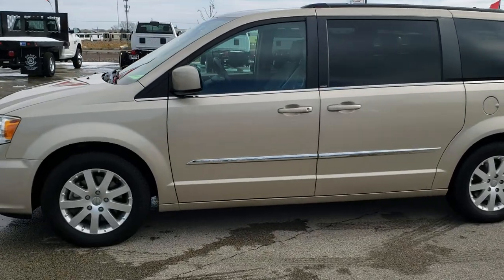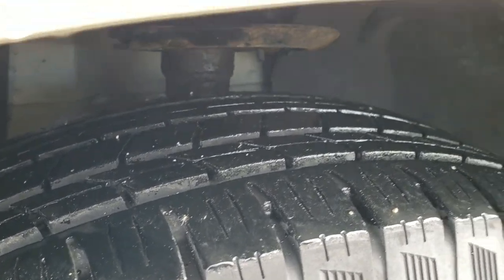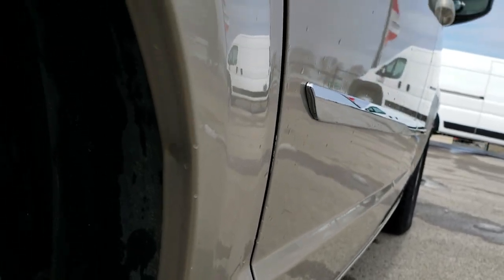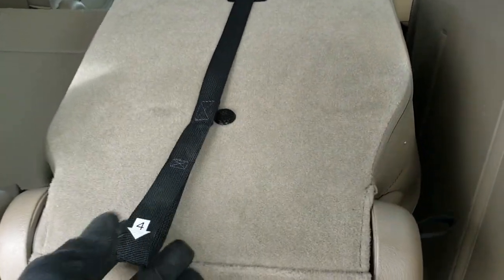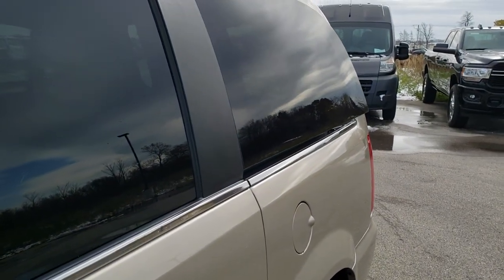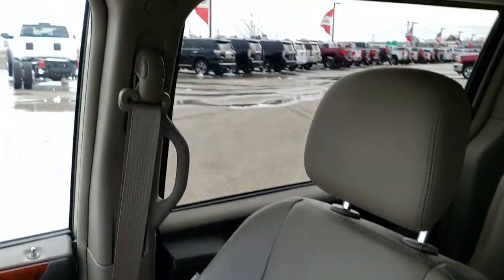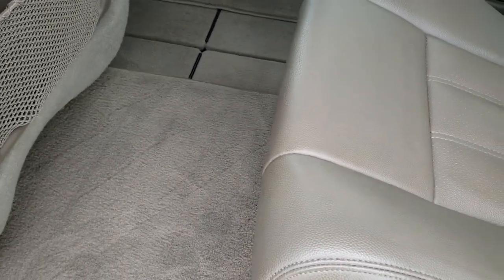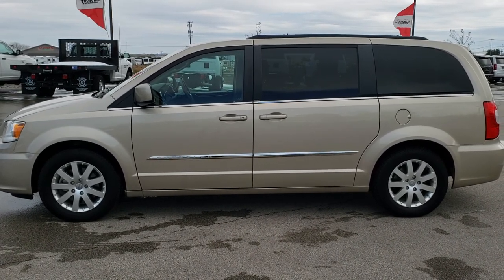2012 CHRYSLER TOWN & COUNTRY MINIVAN WALK AROUND REVIEW CASHMERE PEARL SOLD! 9C46A SUMMITAUTO.com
Today we did a walk around review of this 2012 Chrysler Town & Country

STOCK: 9C46A
PRICE: $11,499
MILES: 81,836
MAKE: CHRYSLER
MODEL: TOWN & COUNTRY
VIN: 2C4RC1BG2CR348990
LOCATION: FOND DU LAC OSHKOSH WISCONSIN, 54937 TRUCKS ON 41

1 OWNER! CLEAN TITLE HISTORY! 3.6 Liter DOHC V6 Pentastar Engine with E85 Capabilities, 283 Horsepower, Four Door with Dual Power Sliding Side Doors, Stow 'N Go Seating Stow-N-Go, Touring Package, Automatic Transmission Center Console Shifter, 6 Speed Automatic Transmission with Optional Manual Tap Shift, Front Wheel Drive FWD, Factory GPS Navigation System, Factory TV / DVD Player Rear Entertainment System RES, Reverse Backup Camera Rearview Camera, Power Driver's Seat, Dual Heated Seats, Non Smoker, Tan Leather Seats, Captains Chairs, 2nd Row Quad Seating Quads, 3rd Row Seats Bench Seating, Seven Passenger 7, Fold Flat Third Row Seats, Towing Package with Receiver Trailer Hitch and Trailer Wiring Tow Package, Power Mirrors, Electronic Stability Control Traction Control ESC, Yokohama YK-HTX 225/65 R17 Tires, Factory Alloy Rims Premium Wheels, Four Wheel Disc Brakes, Fog Lights, Roof Rack Luggage Rack, Chrome Trimmed Grill, AM / FM Radio Tuner, Sirius/XM Satellite Radio Capabilities Sirius / XM, CD Player, U Connect Hands Free Bluetooth Hands-Free Phone System Blue Tooth, Auxiliary MP3 Jack Portable Audio Connection, USB Jack Portable Audio Connection, 20 GB Hard Drive MyGig, Keyless Entry System, Power Raise and Close Rear Gate, Rear Window Defroster, Adjustable Height Seatbelts, Driver and Passenger Front Air Bags, L.A.T.C.H. Child Safety System, Side Curtain Air Bags SRS Safety Restraint System, 2nd Row Power Windows, Multi-Function Steering Wheel Controls, Homelink System with Three Programmable Buttons for Garage Doors, Lighting Systems & Security Systems, Compass, Outside Temperature Display and Mileage Display, Dual Multi-Zone Climate Control , Rear Air Controls, Factory Floormats, Woodgrain Dash And Door Trim, Air Conditioning AC, Cruise Control, Power Locks, Power Windows, Automatic Headlights Autolamp, Tilt/Telescope Steering Wheel, 115V / 150W Auxiliary Power Outlet, Side Rear Window Power Vents, Cashmere Gold Metallic! ONE OWNER! CLEAN AUTOCHECK! Very very clean inside and out! This is one of the sharpest minivan vehicles we have ever had on our lot! Make your move before this super clean mini van is gone!

STOCK: 9C46A
PRICE: $11,499
MILES: 81,836
MAKE: CHRYSLER
MODEL: TOWN & COUNTRY
VIN: 2C4RC1BG2CR348990